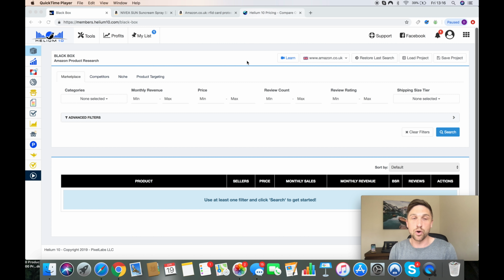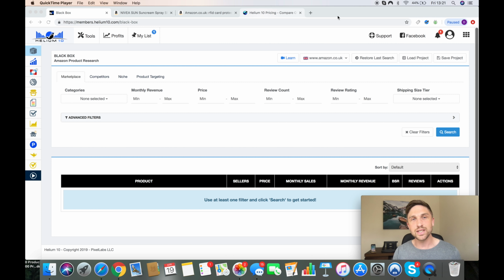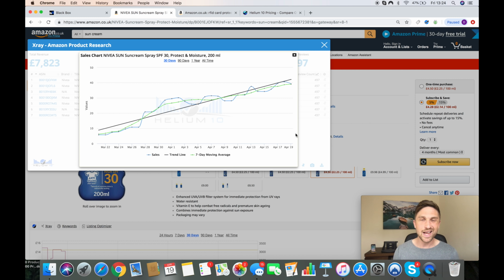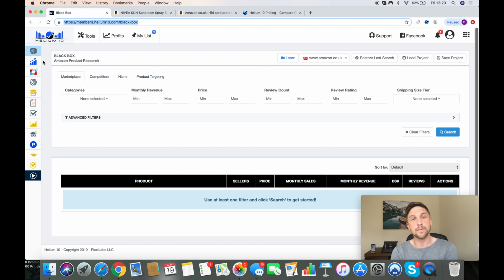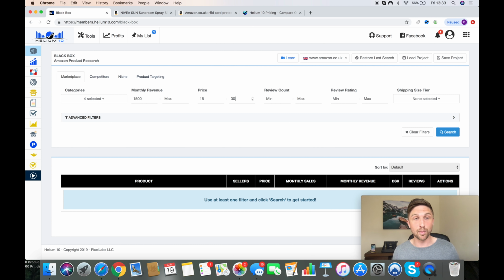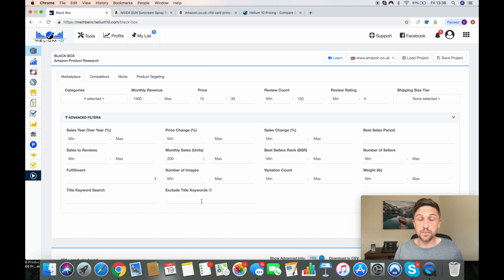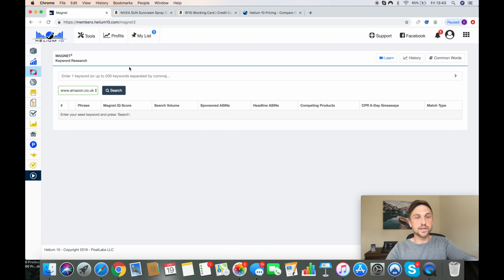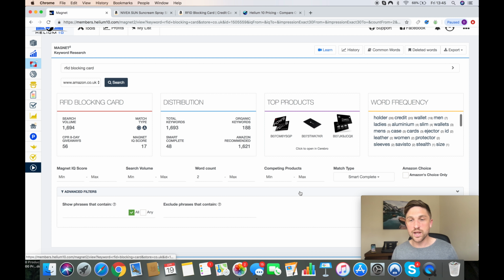✅How to find WINNING products to sell on Amazon FBA UK - Research Strategy REVEALED...Part 1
This is part 1 of a video series focusing on product research and a new tool which can be utilised by sellers.

This video will show you how to sell on Amazon FBA UK,  I have built a 6 figure Amazon business using simple and proven steps. I am so grateful to be in this position and want to help as many people as I can reach the achieve the same :)

In this guide you will learn:

➡️ What is Amazon FBA and private label.⬅️
➡️ How much money can be made on Amazon FBA UK.⬅️
➡️ How much money do I need to get started Amazon FBA UK.⬅️
➡️ Is it possible to begin Amazon FBA UK whilst working a full time job.⬅️
➡️ Where to find products that SELL on Amazon FBA UK.⬅️
➡️ How to conduct product research and what tools to use.⬅️
➡️ How to source products and contact manufacturers. ⬅️
➡️ How to create an optimised Amazon FBA UK listing.⬅️
➡️ How to get reviews. ⬅️
➡️ How to launch your product. ⬅️

If you are interested in selling on Amazon FBA in 2018 I can promise you that you're onto a good thing, and you've come to the right place.

This video will also give details of my full 2018 beginners Amazon FBA  UK Super-Seller course and its contents. This course is a full, comprehensive step-by-step video guide of how to build and scale a successful Amazon FBA UK business from home, whilst working a full-time job.

Access to my Super-Seller course, and personal 1-2-1 mentorship is currently HALF PRICE but increasing to full price shortly.

★★  My Full Amazon FBA UK Super-Seller course for beginners ★★

Looking for the best products to launch? Find everything you need here. ★★

The opportunity to sell on Amazon UK is one like no other, It has literally changed my life and has enabled me to quit my job and focus on passive income rather than active income.
Category